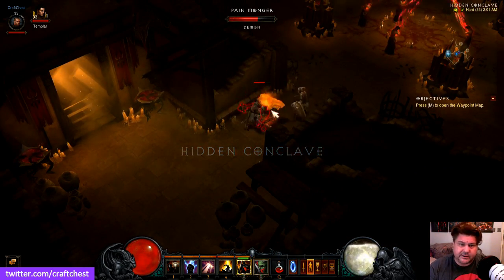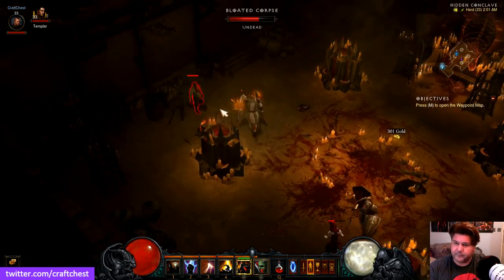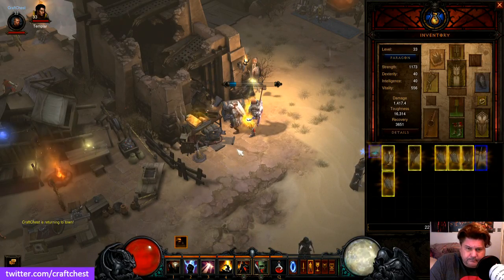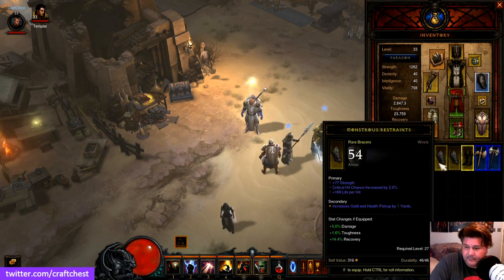A10 7890k review three playing Diablo 3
Here is another game I play and we are using the A10 with the R7 250 2 gig GPU (dedicated) I have ddr3 2400 on the way for further test next week.